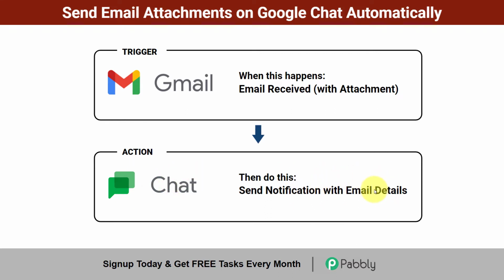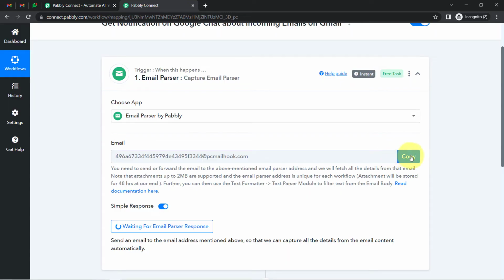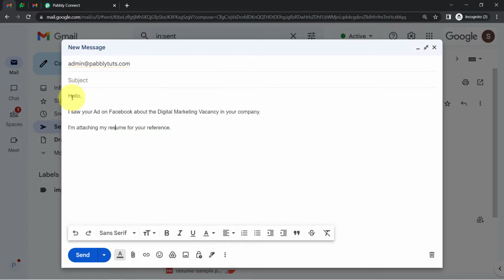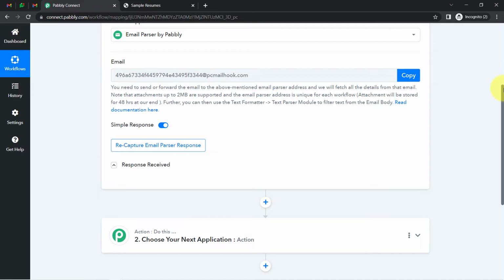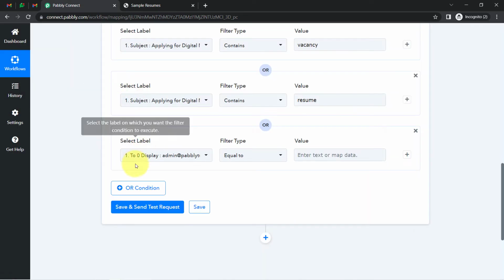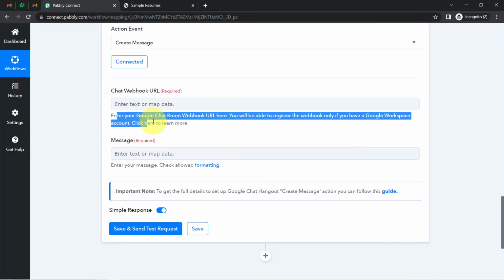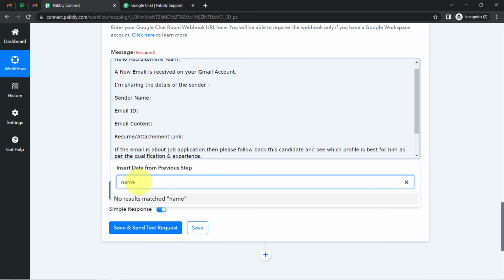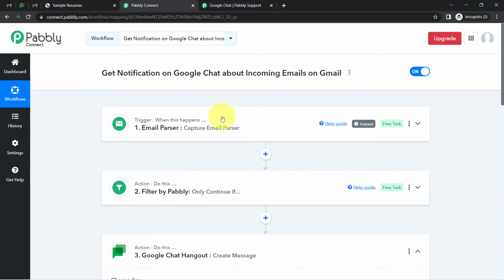How to Send Email Attachments on Google Chat Automatically - Gmail Google Chat Integration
Pabbly Connect is an automation tool that can help you streamline your business workflows. With Pabbly Connect, you can automate the process of sending email attachments on Google Chat. This integration can be useful for businesses that frequently share files and documents with their team members on Google Chat. By connecting Google Chat and your email account through Pabbly Connect, you can automatically send email attachments to your team members on Google Chat whenever a new file is added to a specific folder in your cloud storage service. This can save you time and improve collaboration among your team members, as they can easily access the files they need without having to search for them in their email inboxes.